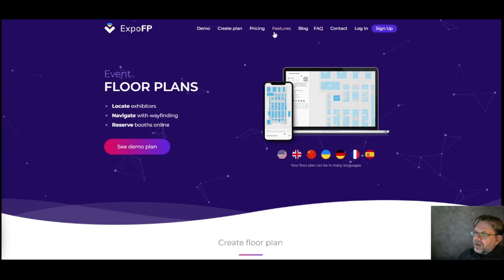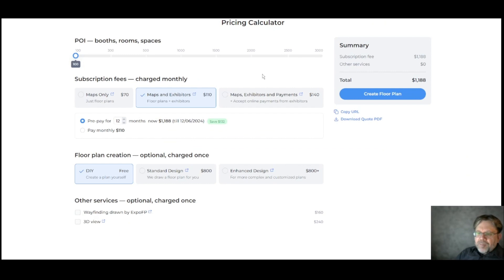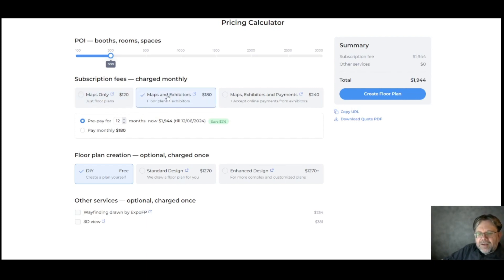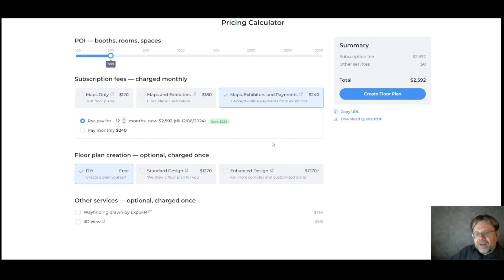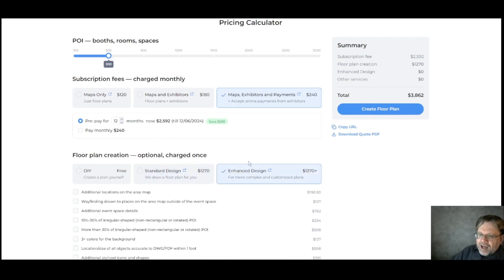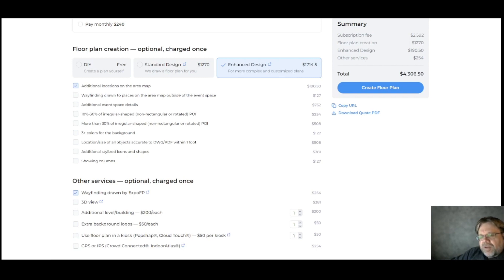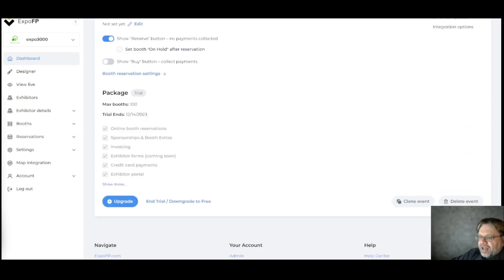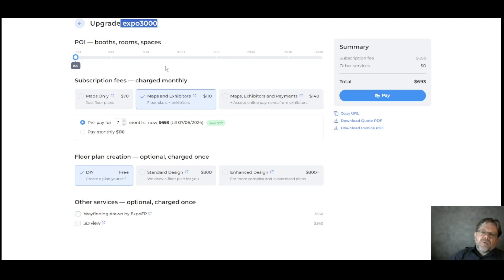How To Use Pricing Calculator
Learn how to get a quote based on a subscription plan you have chosen.